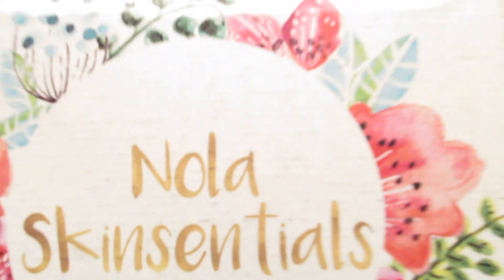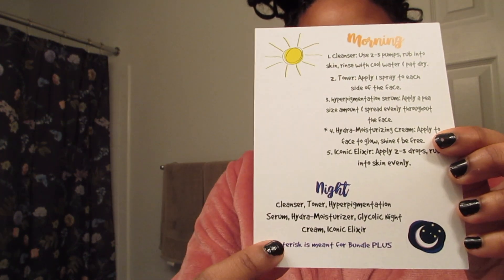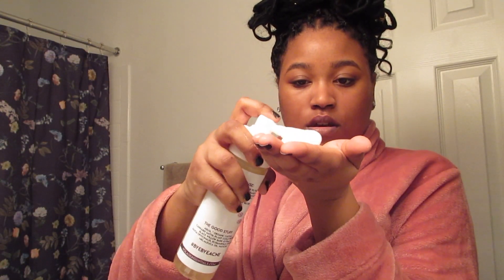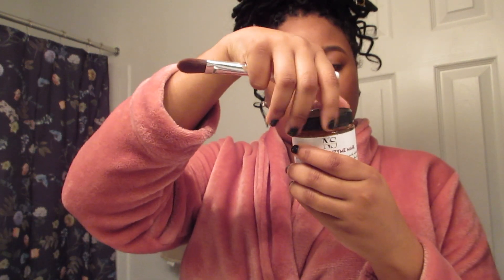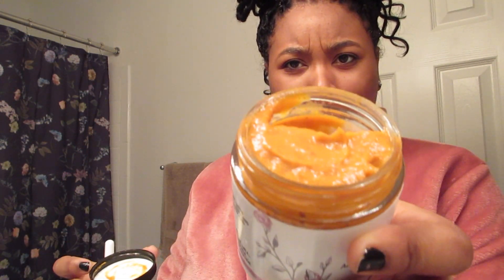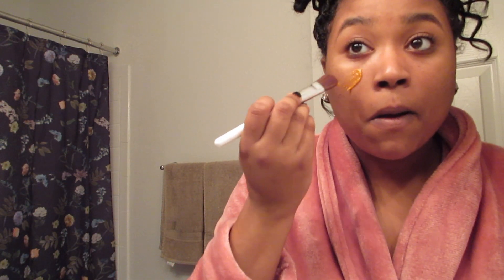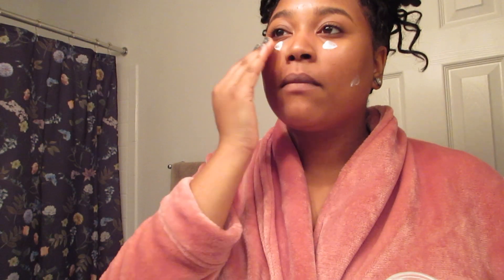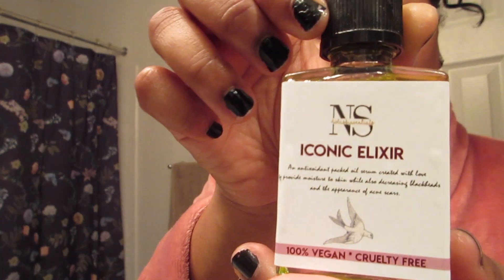Nola Skinsentials Initial Review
Hey guys! Just thought I'd document my first time using the products. the fan was SO LOUD that I had to do a voiceover, but rest assured I'm in love with these products. By far, my favorites are the toner and the serums.